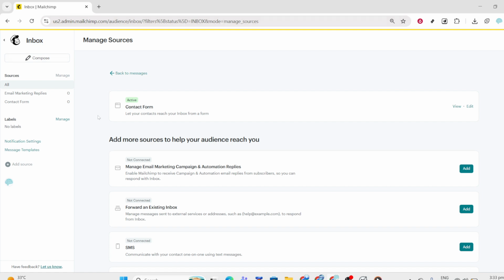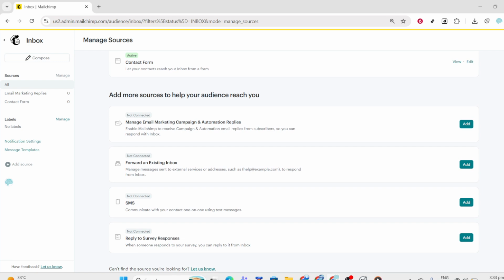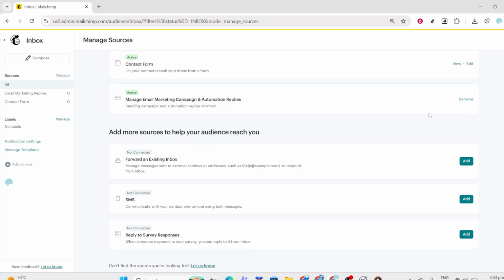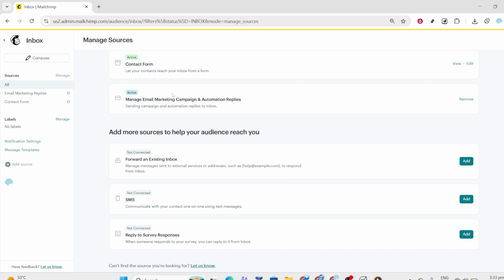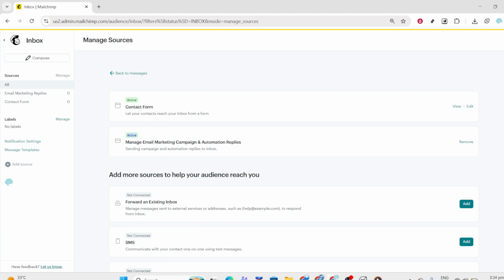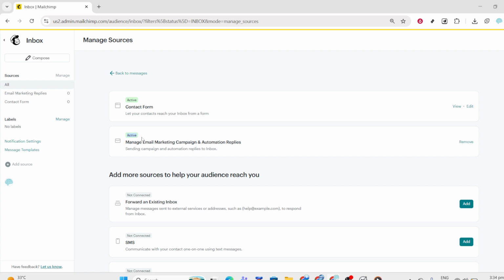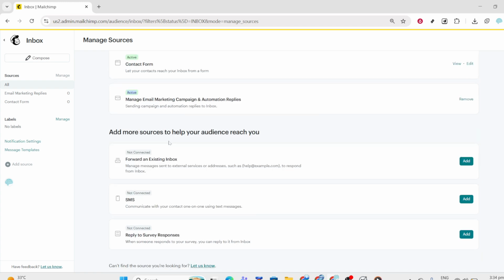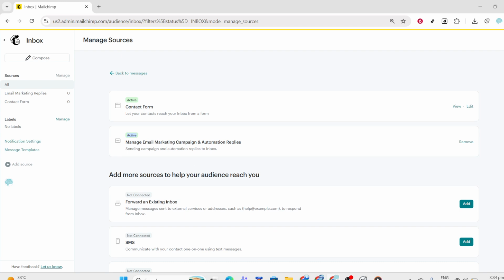How To Enable Campaign Replies In Mailchimp (Easy Guide)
In this video, we discuss how to enable campaign replies in Mailchimp so you can foster one-on-one relationships with your most engaged readers. The ability to properly manage reply to address routing is critical for customer feedback email loops. Check out this Mailchimp tutorial for digital communication tools.

00:00 Intro
00:09 Navigating to Workspace Inbox
00:22 Accessing Manage Sources
00:34 Locating Mailchimp Integration
00:54 Initiating the Connection
01:04 Why Select Add
01:10 Selecting Campaign Email Address
01:27 Domain Management Advice
01:34 Authorizing the Connection
01:46 Verification Methods
01:56 Email Verification Steps
02:11 Maintaining Browser Session
02:19 Confirming Connection Status
02:30 Troubleshooting Status Refresh
02:38 Summary of Integration Benefits